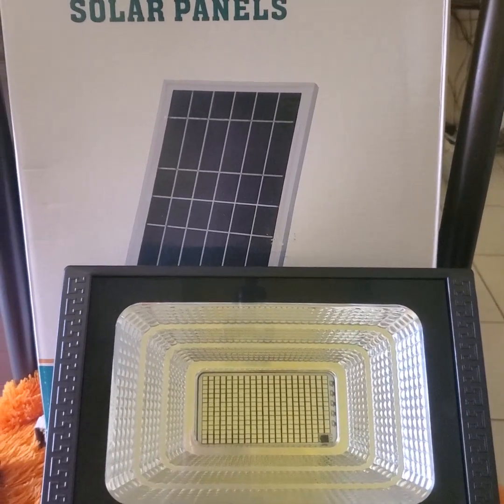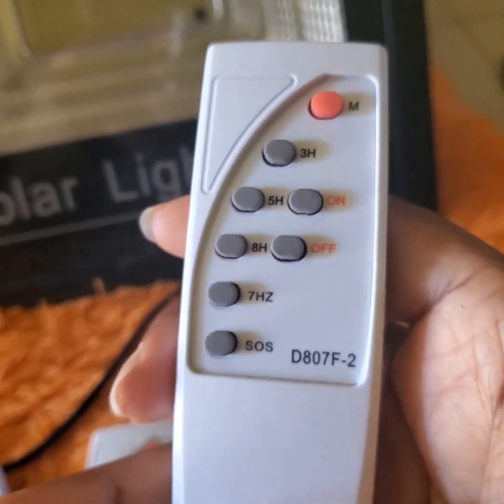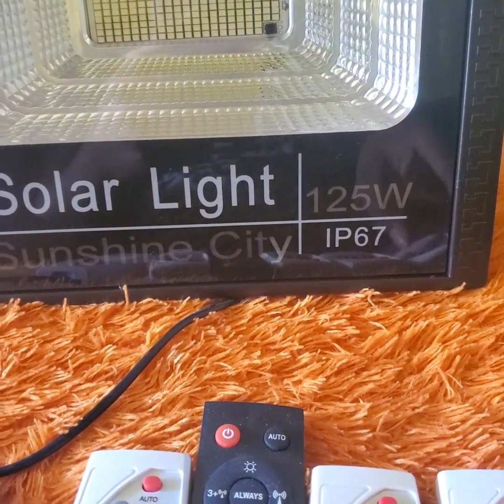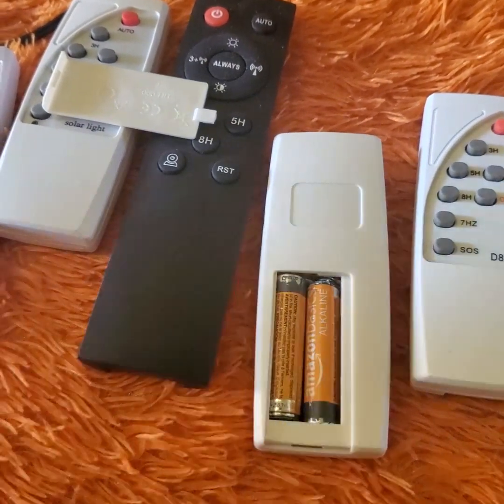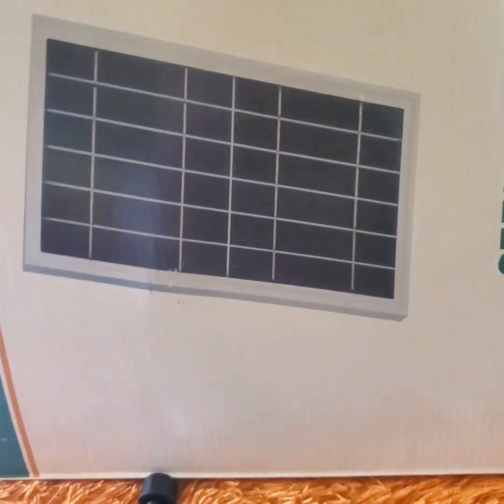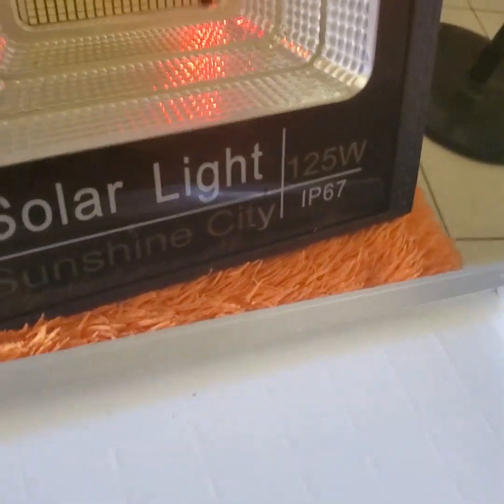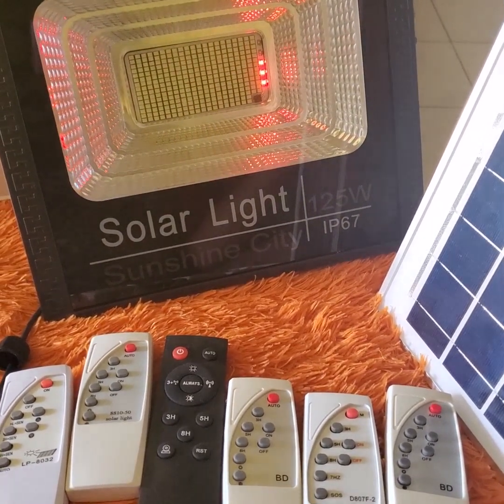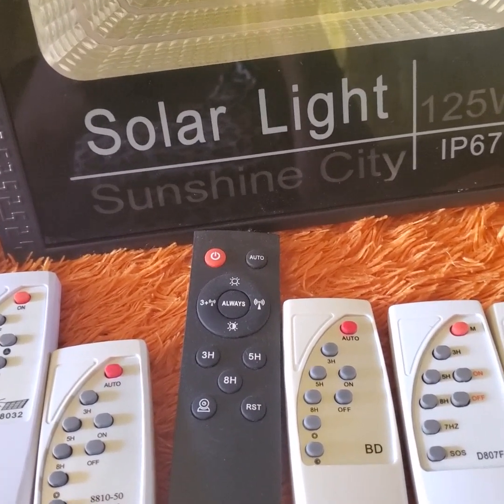Solar Light Remote Control. Replacement Remote Control for Solar Light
Sabe como funciona aun reflector solar LED automatizado